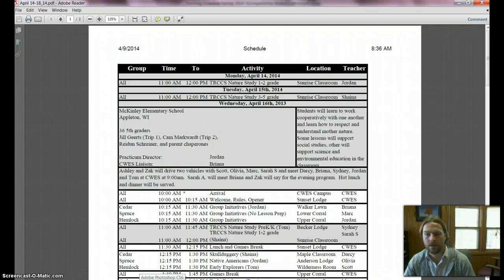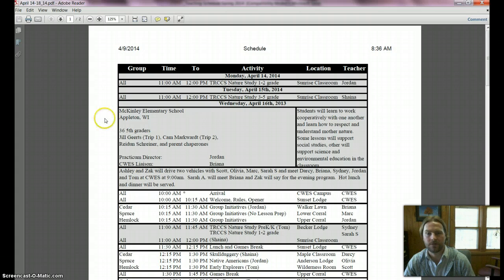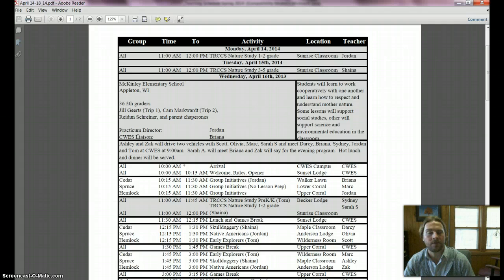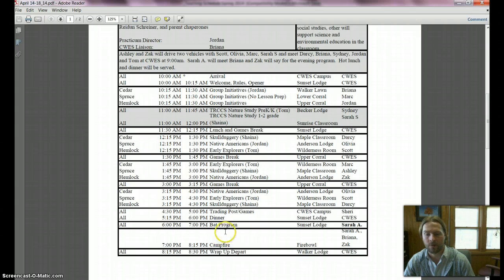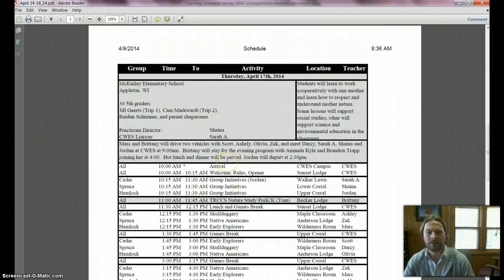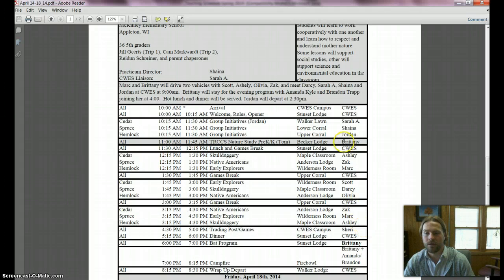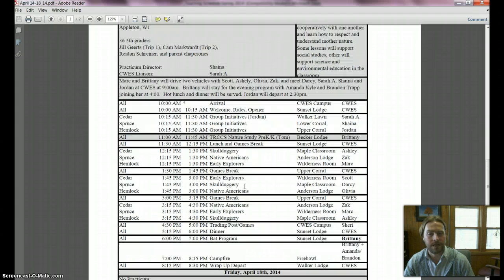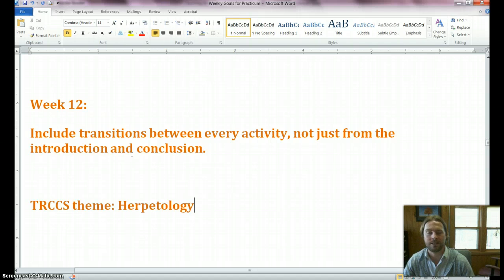Practicum Spring 2014 Week 12